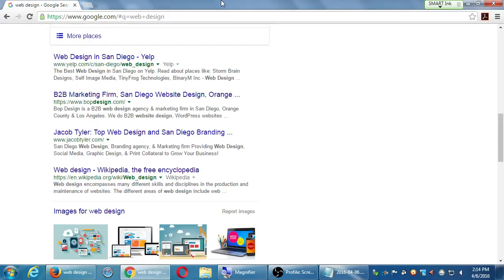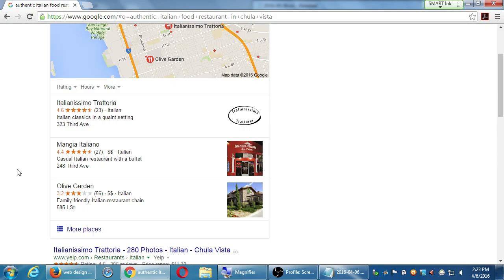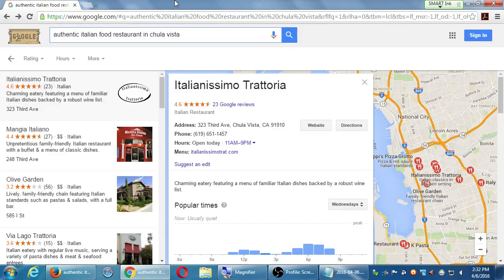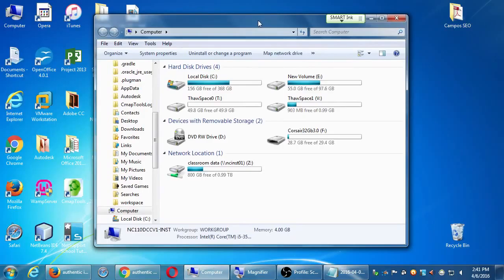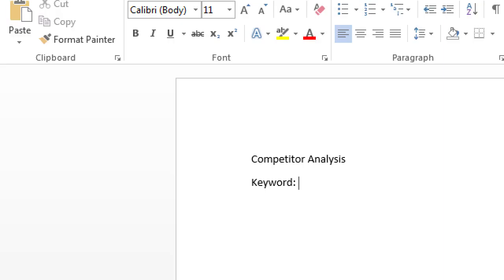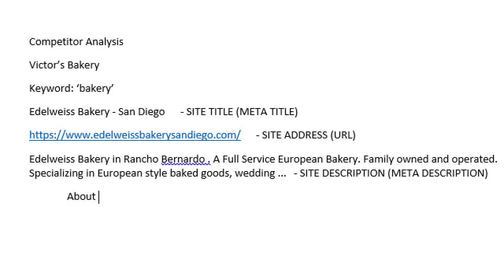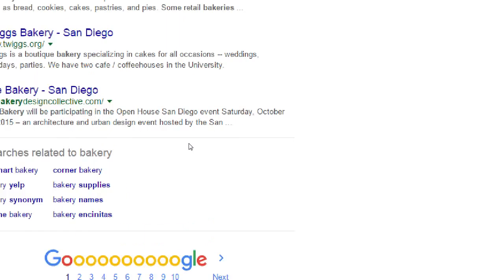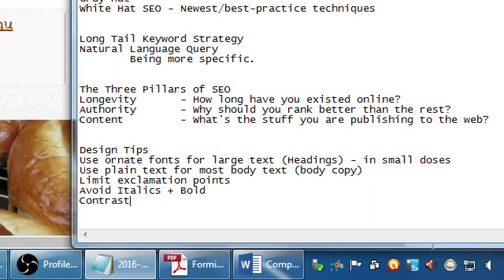SDCE Apr16 SEO 2016 04 06 B